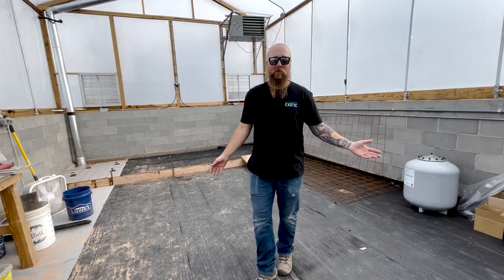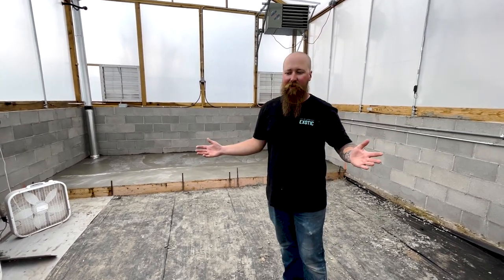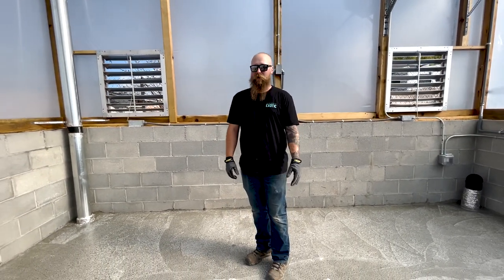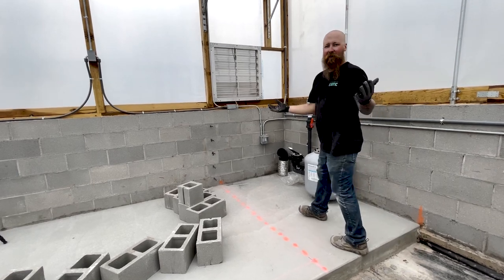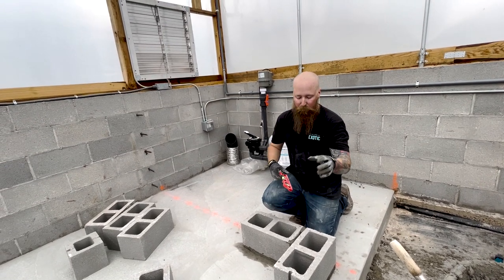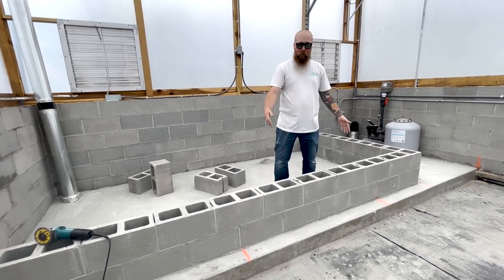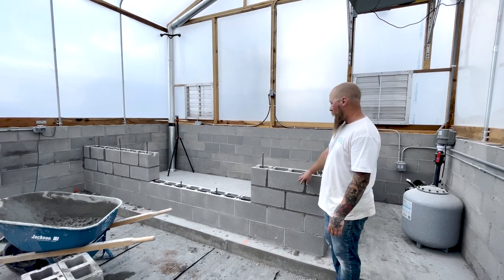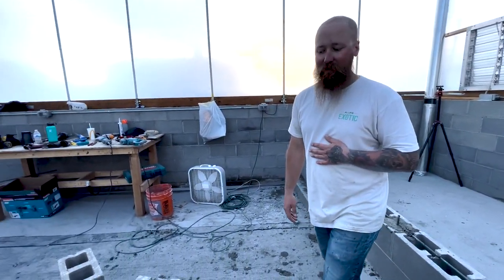Tropical Pond Build | Pt.1 Concrete and Block Work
In todays episode we are finally starting to build our monster fish pond for the greenhouse! Check it out to see how we pour our concrete slab, and get all the cinderblock done.